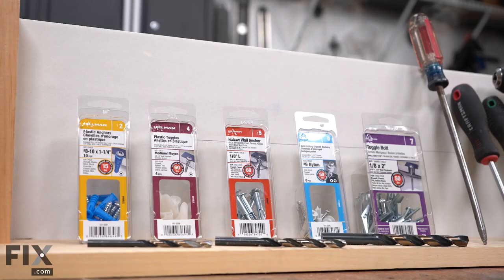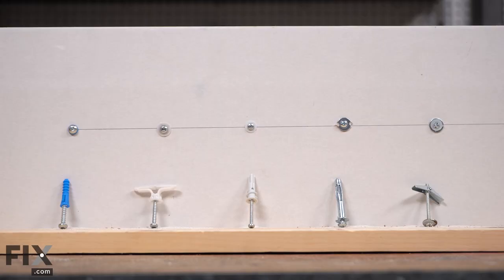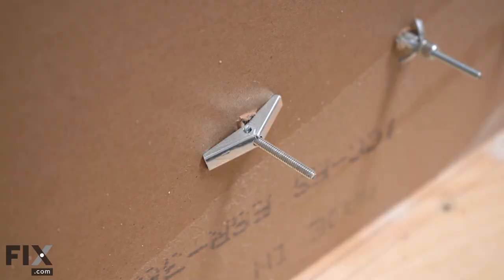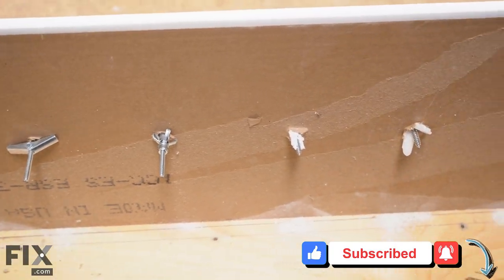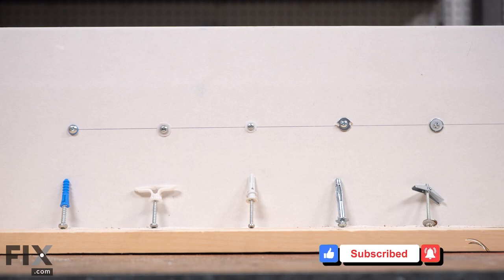How To Use Wall Anchors | Different Types of Wall Anchors Explained | FIX.com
When mounting something to drywall without the convenience of a wall stud, wall anchors are a great way to make sure whatever you're mounting stays solid, and doesn't destroy the drywall,  bringing everything crashing down.

In this video, we'll show you how some different styles of Wall Anchor work, so you can determine what you need for your project, and gain the ability to mount anything with confidence!

What kind of wall anchors do you like to use? Have you ever had something come crashing down that wasn't mounted properly? 👇

Video Contents:
00:00 Intro
00:14 Plastic Anchors
00:33 Plastic Toggle
00:48 Self-Drilling Drywall Anchors
01:11 Hollow Wall Anchor
01:32 Toggle Bolt

Have you checked out the FIX App Yet? Learn more on our website!